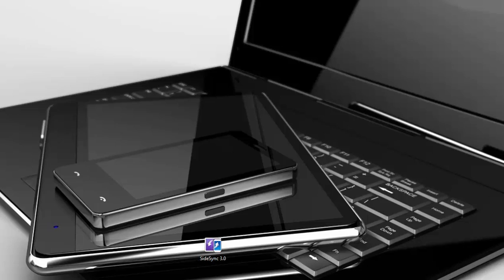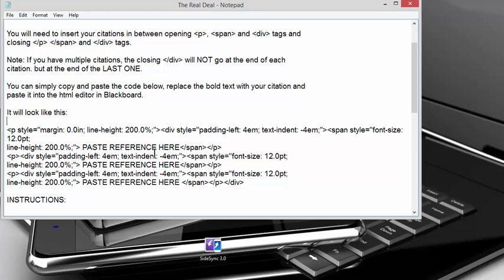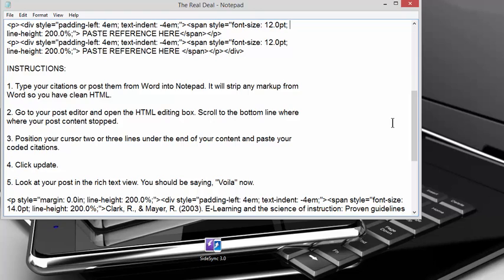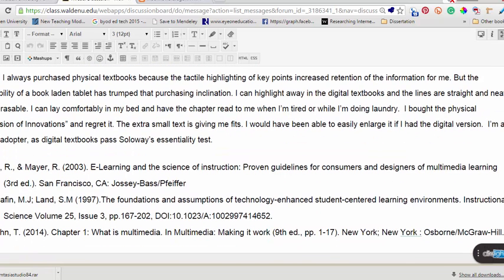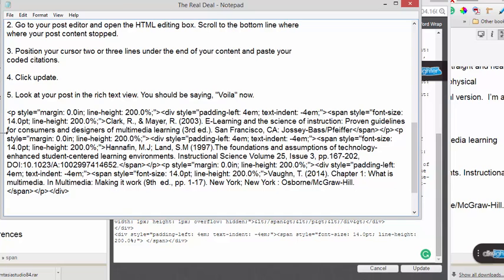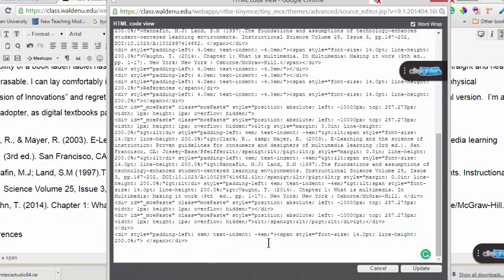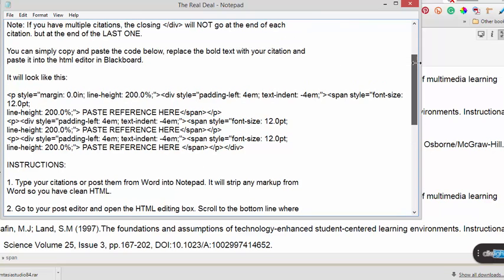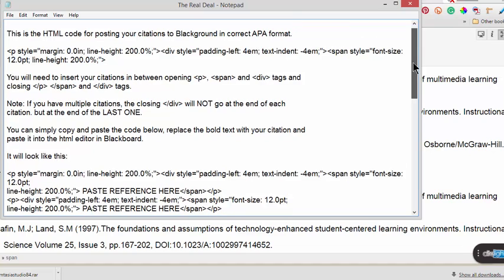APA Reference Formatting in Blackboard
Using HTML to correctly format APA references with hanging indent.